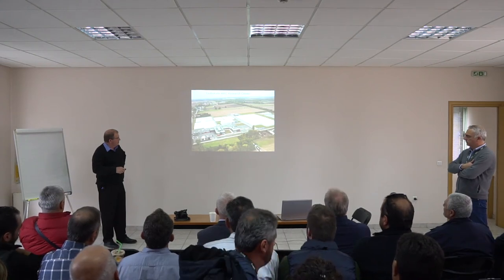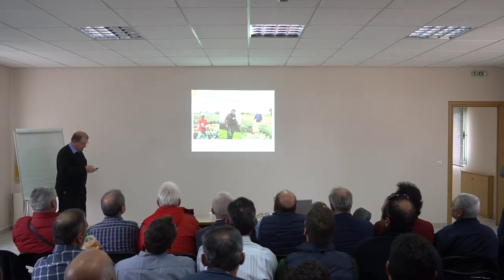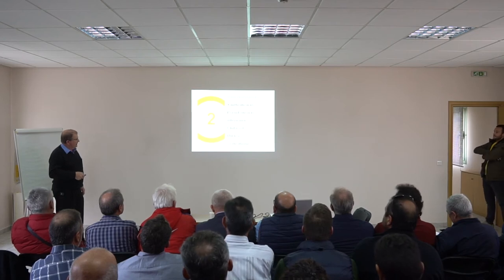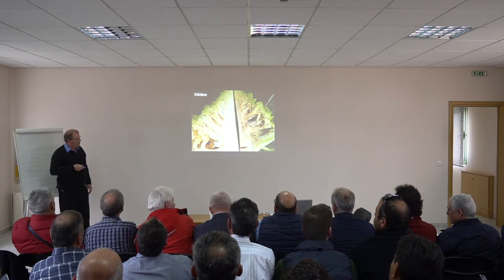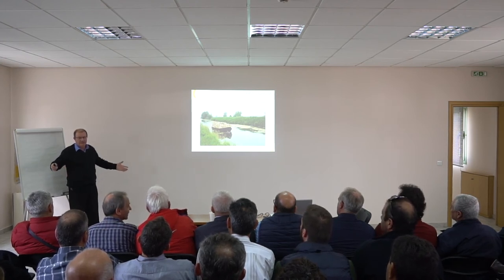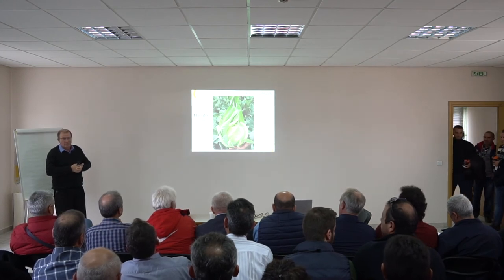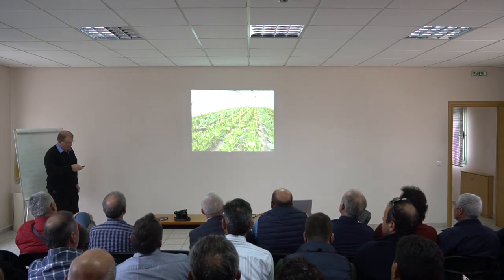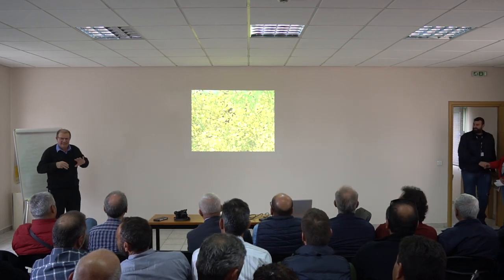Προκλήσεις στη γενετική βελτίωση των σταυρανθών - AGRIS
Ο Rémi Levieil, Brassica Breeder του γαλλικού οίκου HM Clause μιλάει για τις προκλήσεις στη γενετική βελτίωση των σταυρανθών, στο πλαίσιο των  πρόσφατων Brassicas Open Field Days που διοργάνωσε η AGRIS στις κεντρικές εγκαταστάσεις της στο Κλειδί Ημαθίας.